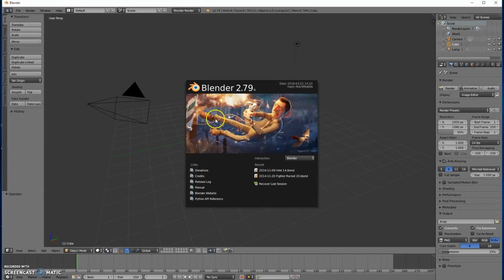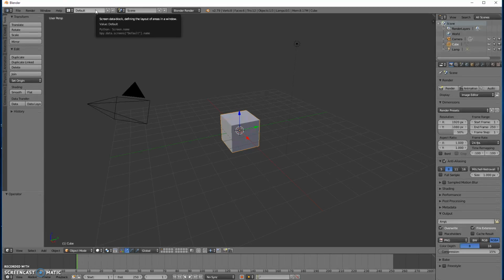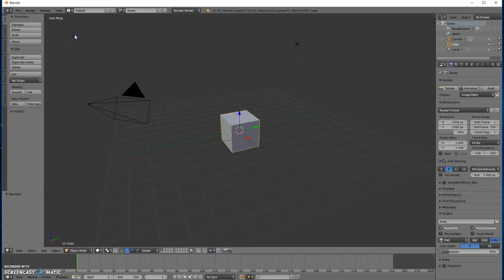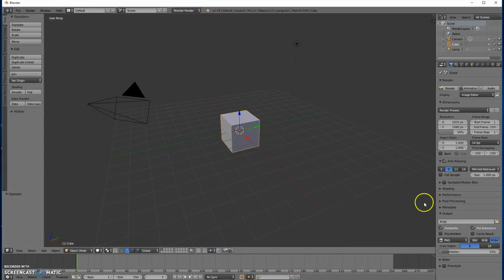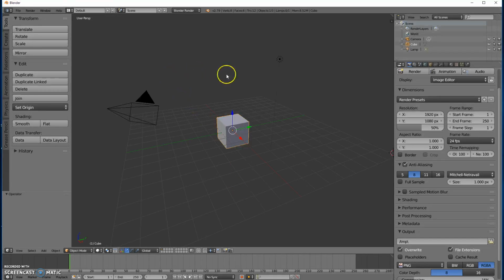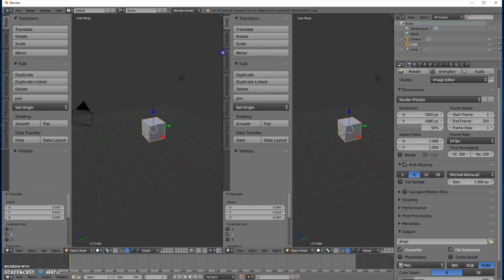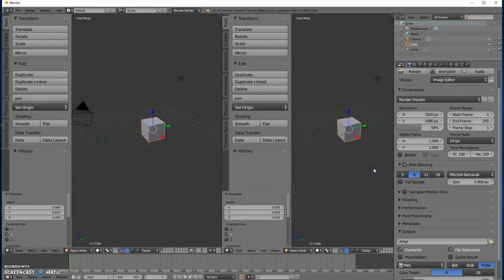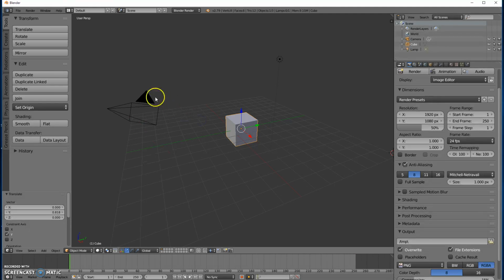Blender Intro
Introduction to Blender's Layout and Setup